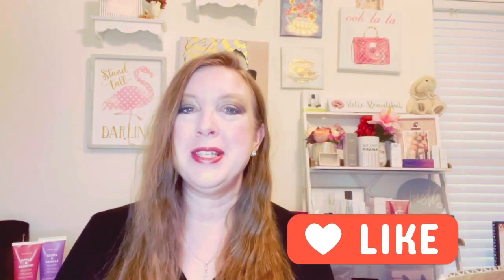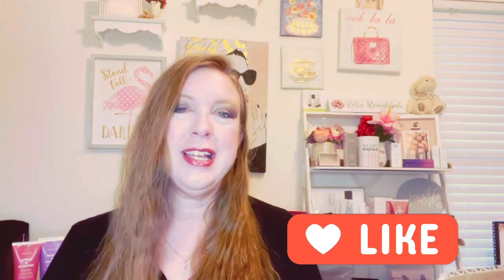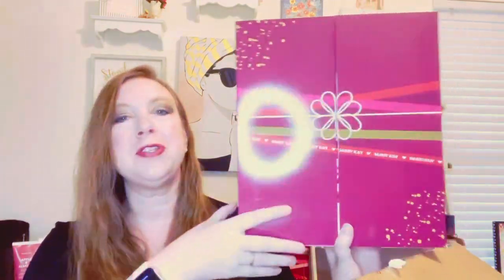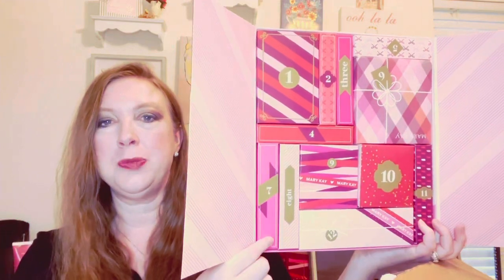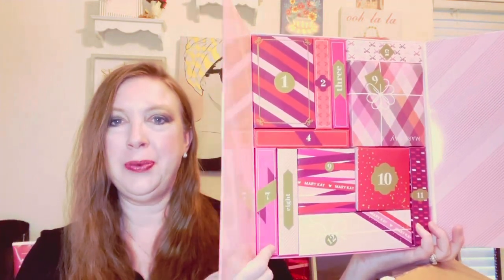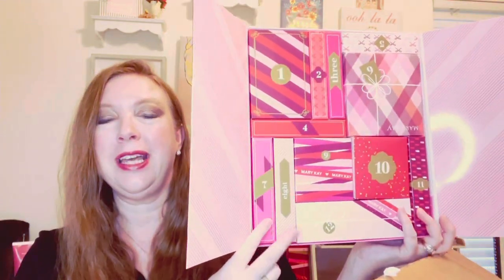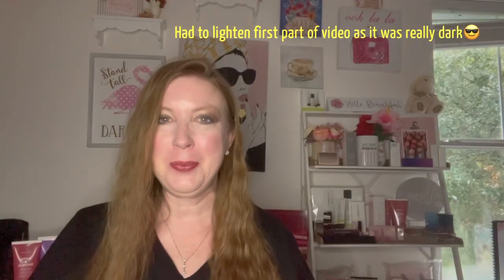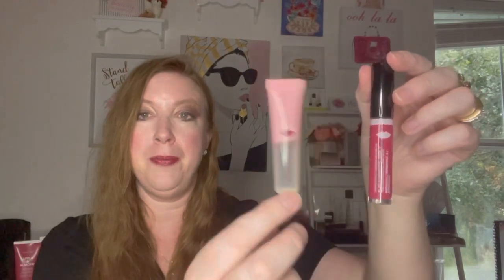Mary Kay Product Unboxing and Holiday Ideas!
Unboxing some of the new holiday products as well as some great core products from Mary Kay. Perfect to add to gift lists this holiday season!

Lipstick I'm wearing in video is True Dimensions lipstick in the color spice and nice :-)